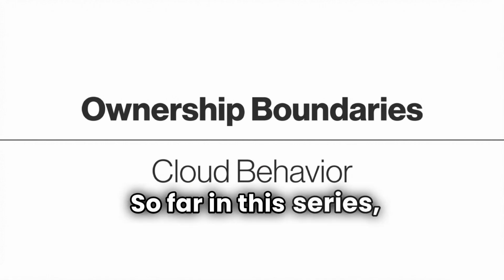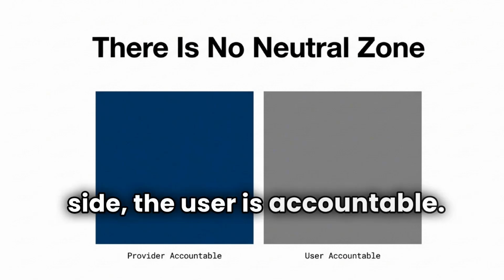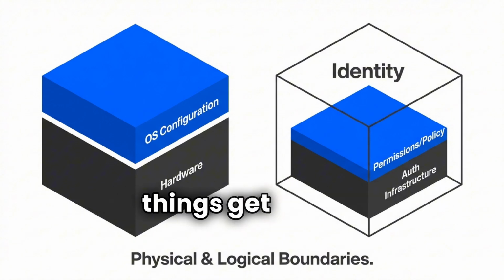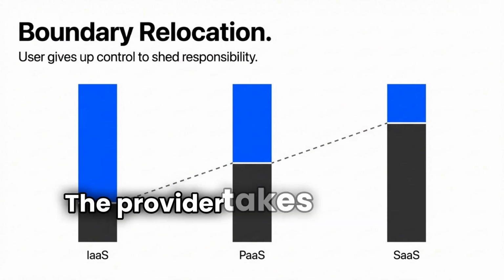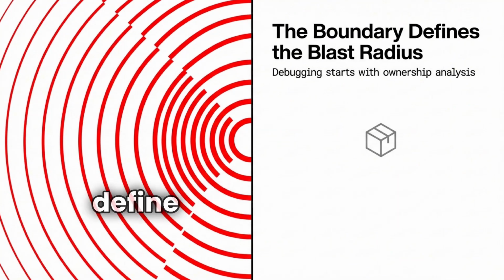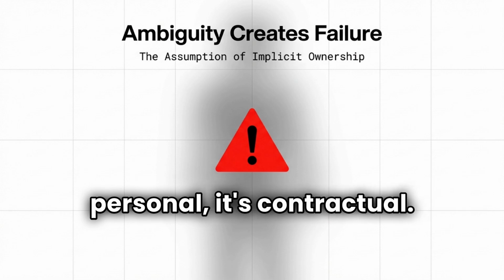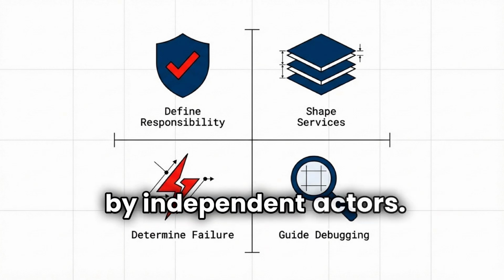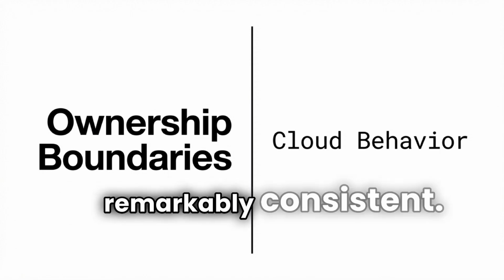Ownership Boundaries | Cloud Behavior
In this episode, we focus on ownership boundaries — the exact points where responsibility shifts between cloud providers and users.

In this video, you’ll learn:
- What ownership boundaries are in cloud systems
- Why failures cluster at boundaries
- How boundaries define responsibility and trust
- How to use ownership boundaries to debug cloud systems

This is Video #5 in the Cloud Fundamentals series, building first-principles understanding of cloud behavior — one boundary at a time.